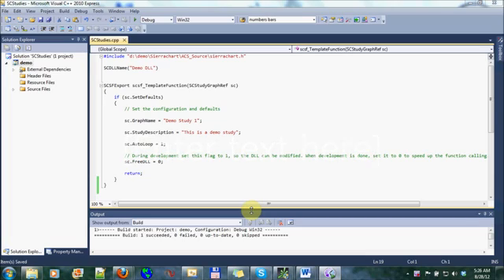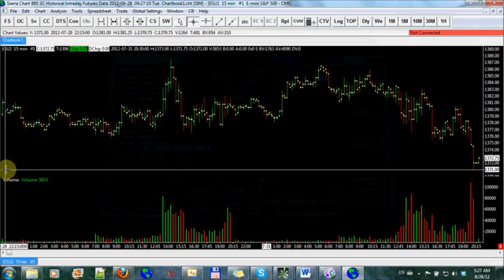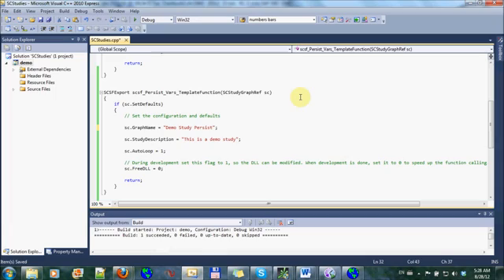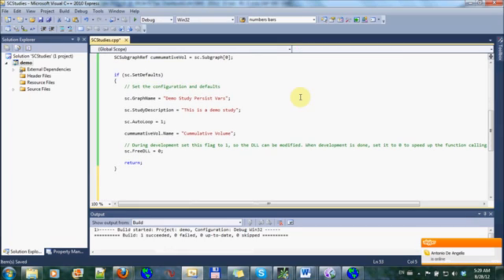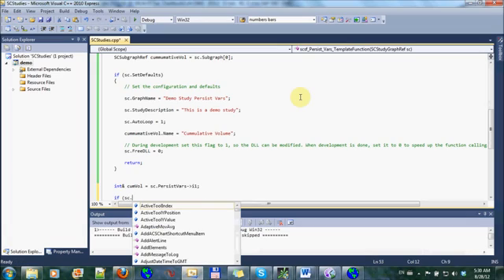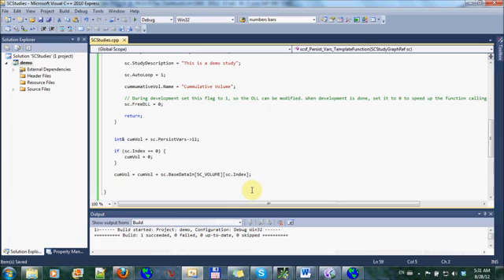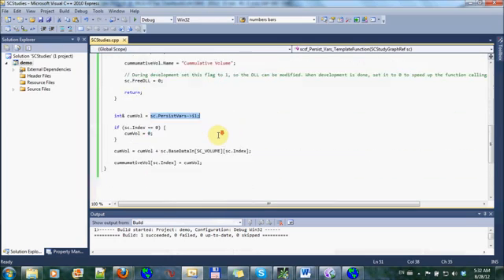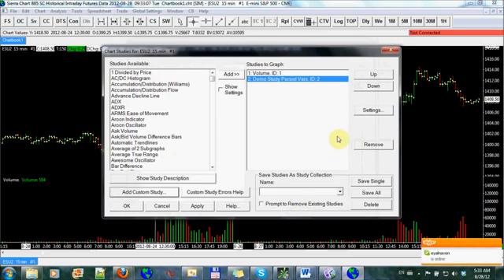Sierra Chart Persistent Vars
Example of using Persistent Vars in Sierra Chart with ACSIL